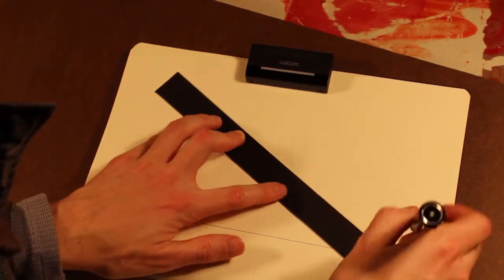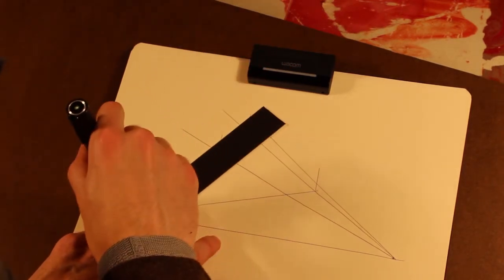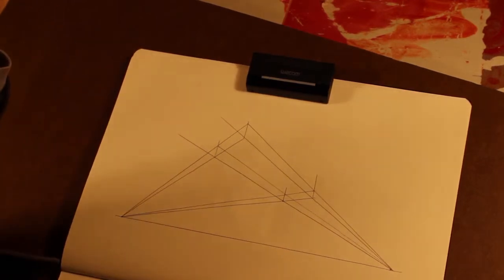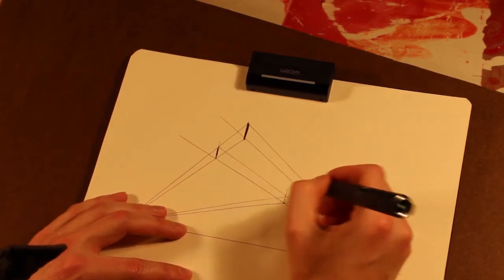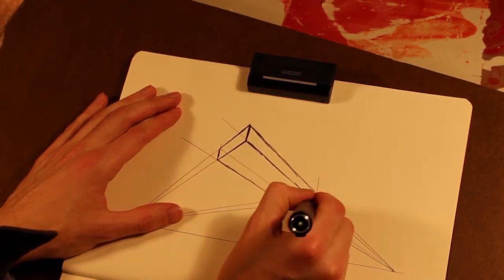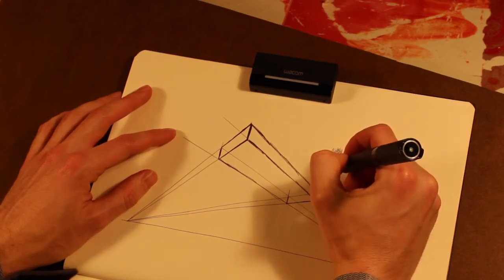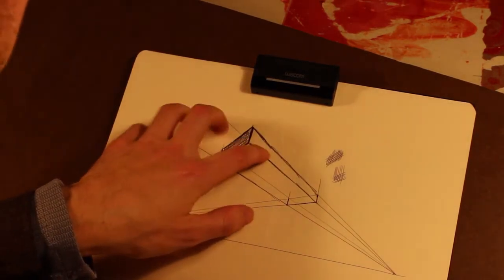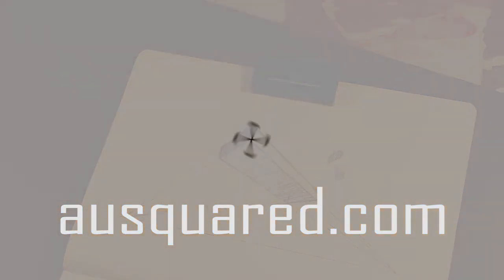Perspective Intermediate 1: Line Weight and Value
This lesson goes over the essentials of using line weight and value to accentuate forms in perspective.